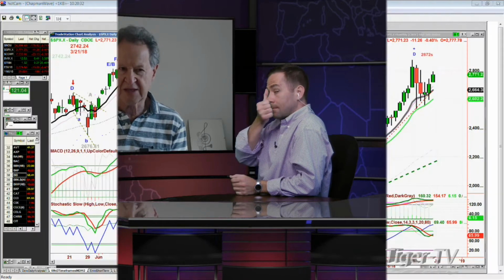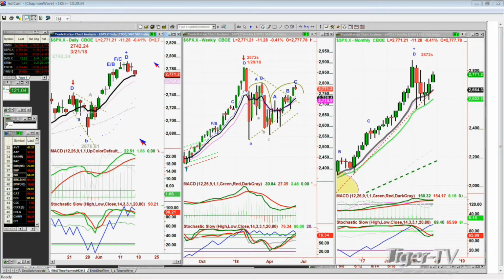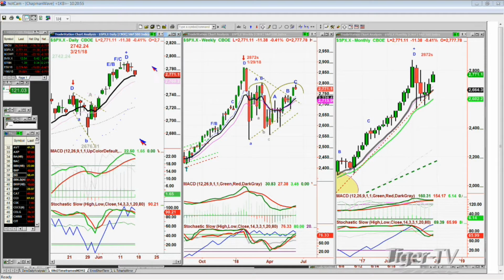Is There Congestion In The RGLD?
Caller from Arcadia wants to look into the direction of the RGLD.